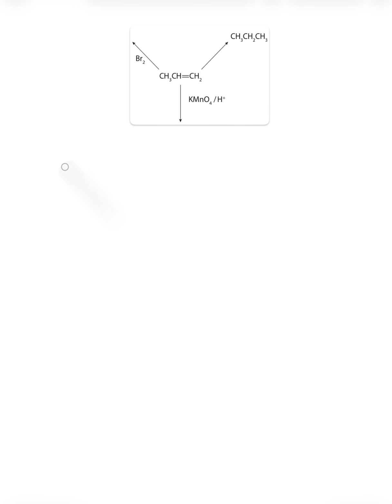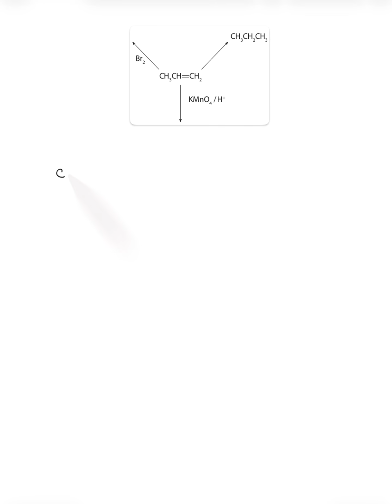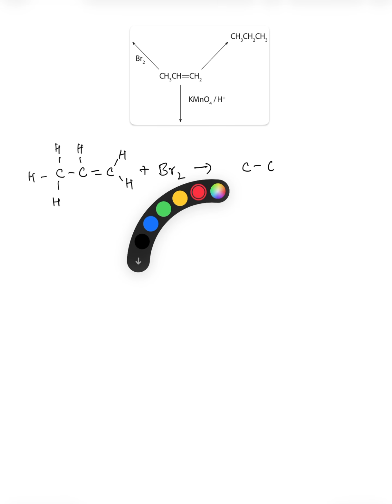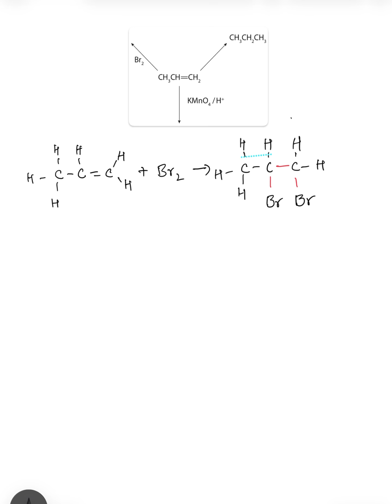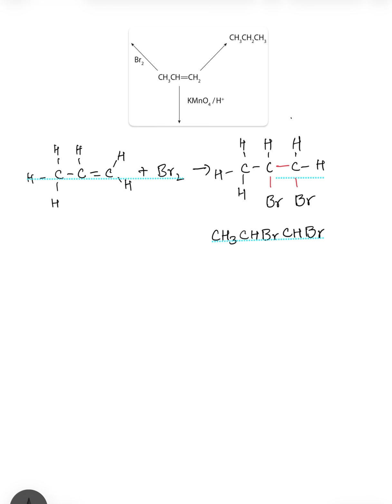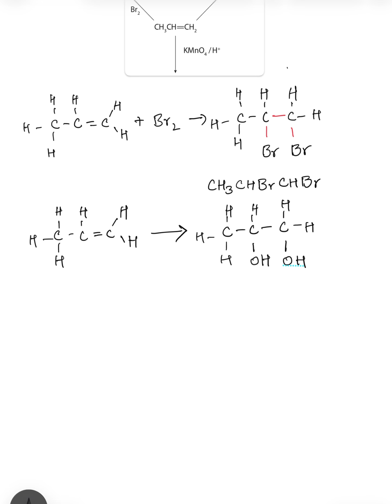IAL Oct 2025 Unit 1 Organic Chemistry